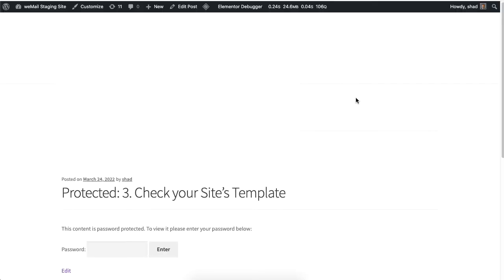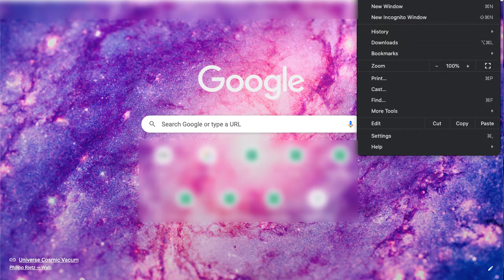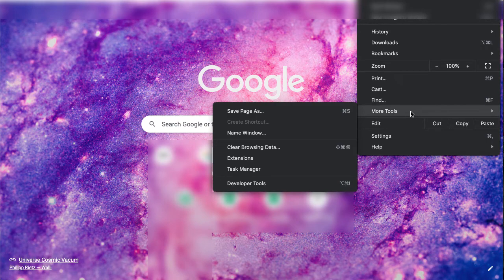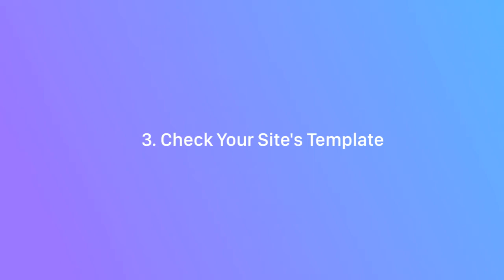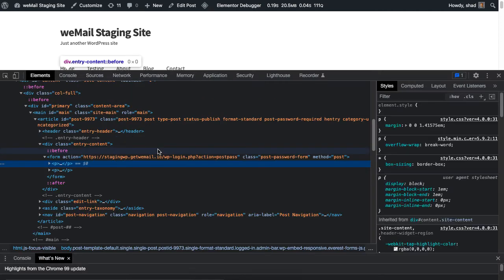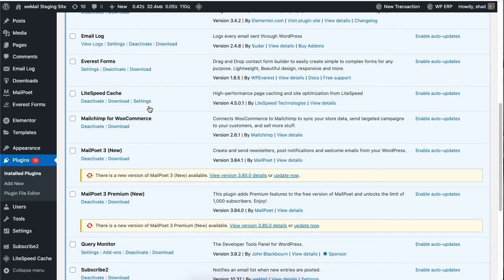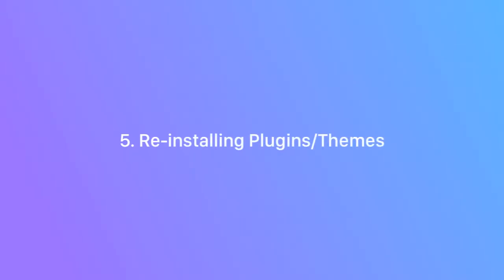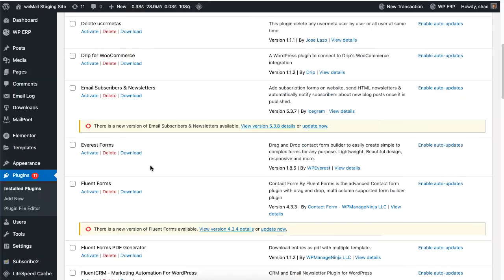WordPress Password Protected Page Not Working [SOLVED]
WordPress password protection is a free feature and great for restricting visitors to get access to important pages or posts.

 It can be really effective for your website to keep ensure privacy & security. CMS systems are easily hackable and data piracy could emerge if enough measures are not taken in time.

However, if your password-protected pages/posts are not working properly, you have multiple ways to solve it. Try to implement all of our tips one by one as shown in the video. This problem may occur for a few reasons. Such as page reload issues, showing the same page, again and again, cache issues, or something like that.

We are not saying that all of these solutions will work for you. These are some of our suggestions.

Some of these solutions will help to determine if the problem is with your personal site. If the problem is on your site you may need to contact a developer to solve the issue. The problem may also occur due to a plugin conflicting with your website.